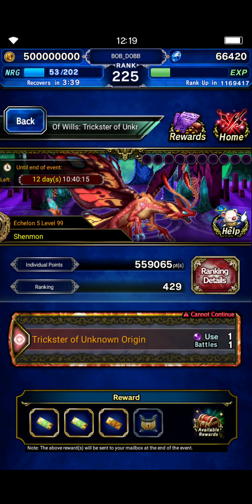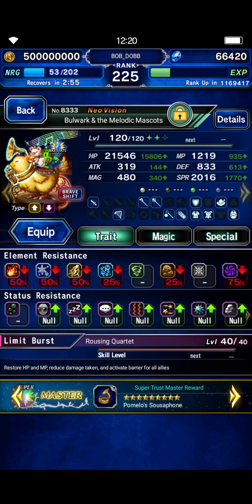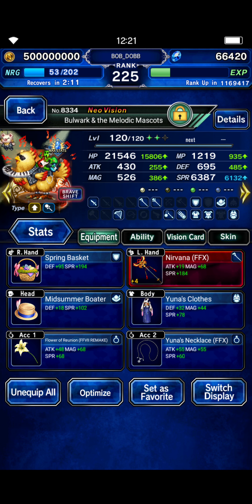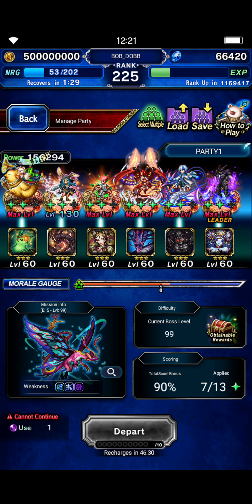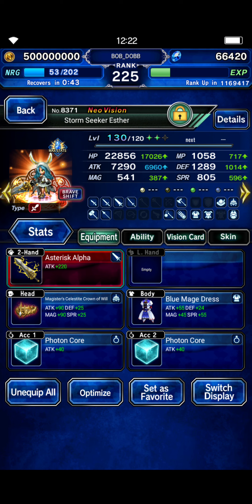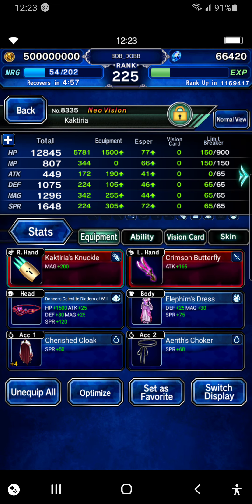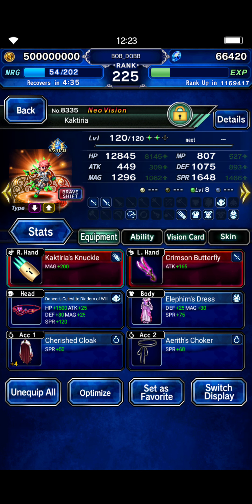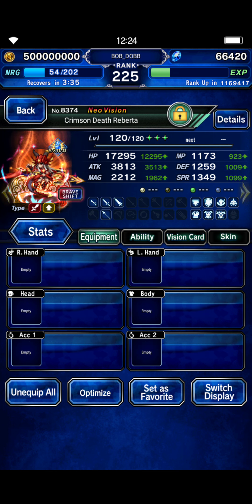FFBE Clash of Wills 4.2: Trickster of Unknown Origin lvl 99, 90% mods T2 clear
FFBE Clash of Wills: Trickster of Unknown Origin lvl 99, 90% mods T2 clear